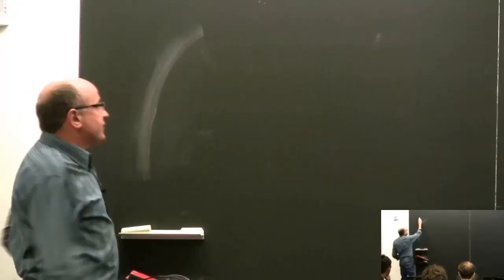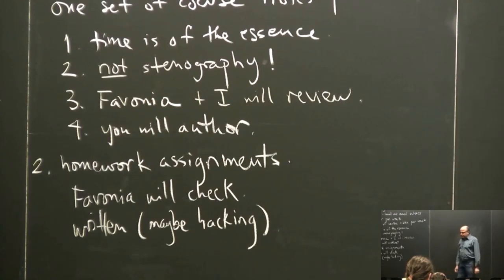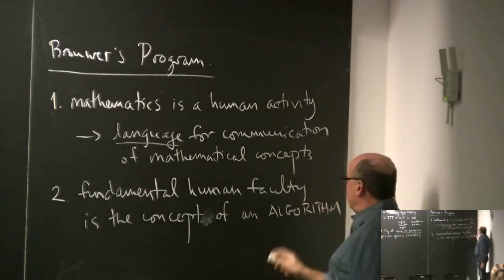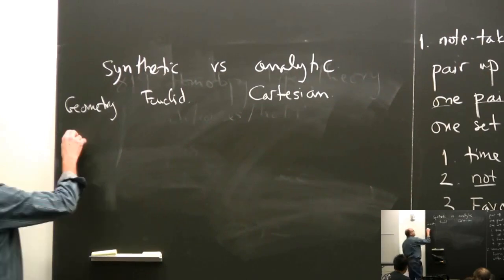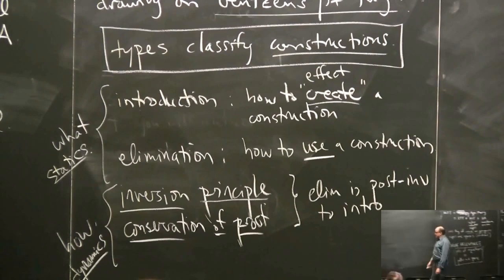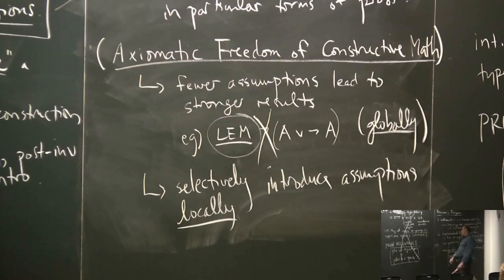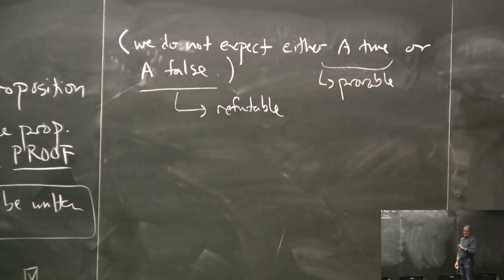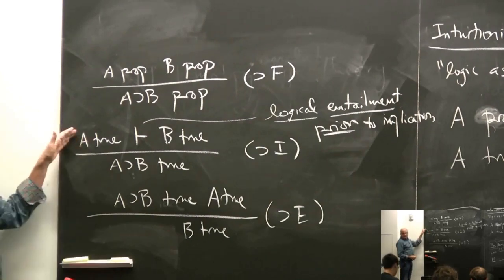01 Course Introduction